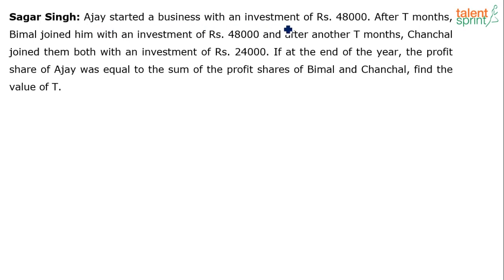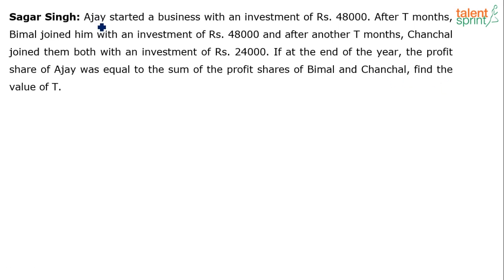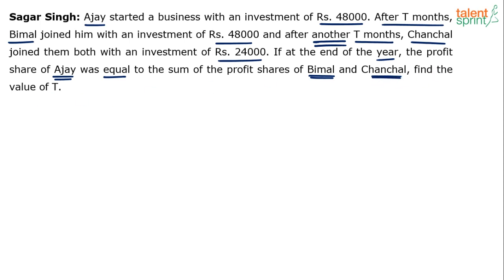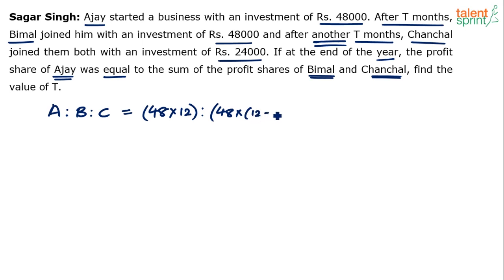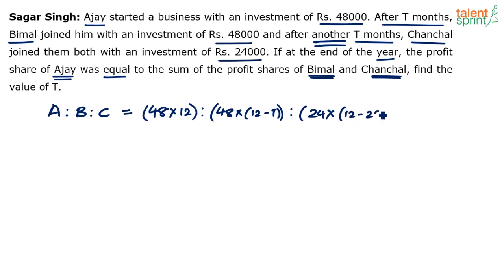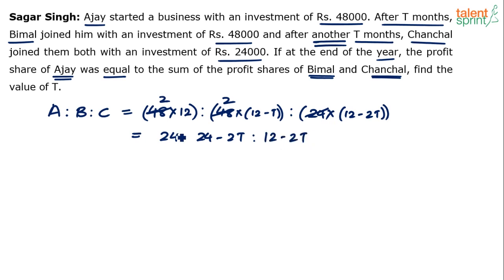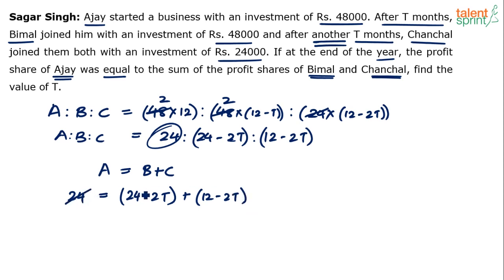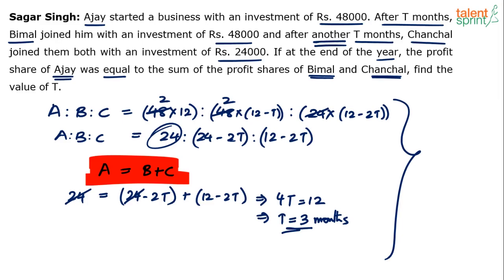Partnership Basics & Tricks | Partnership Problems | Advanced Example - 9 | TalentSprint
Get all the basics of partnership problems and how to solve partnership problems that have been explained here in this video for you. These problems consist of tricky statements that require attention and understanding of basics to solve. In this video, you will learn the basics of partnership problems and then relevant methods to solve them. Watch this complete video to make your concept even more strong.

Question: Ajay started a business with an investment of Rs. 48000. After T months, Bimal joined him with an investment of Rs. 48000 and after another T months, Chanchal joined them both with an investment of Rs. 24000. If at the end of the year, the profit share of Ajay was equal to the sum of the profit shares of Bimal and Chanchal, find the value of T.